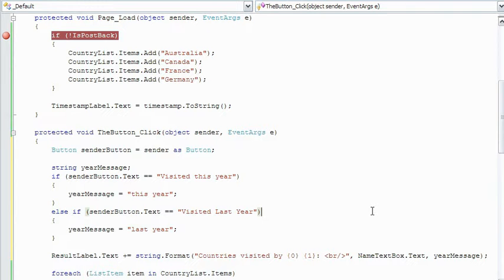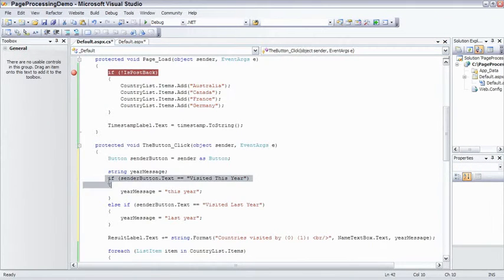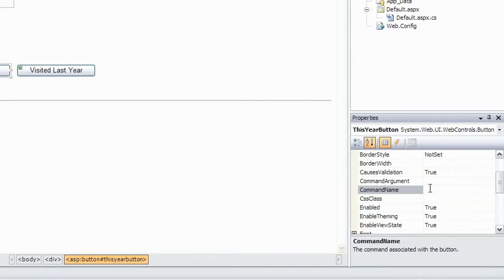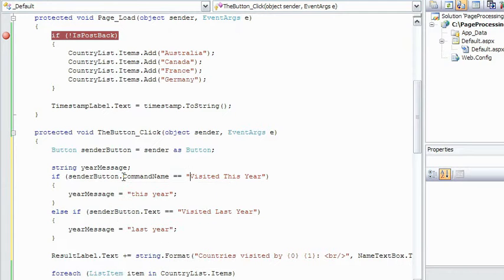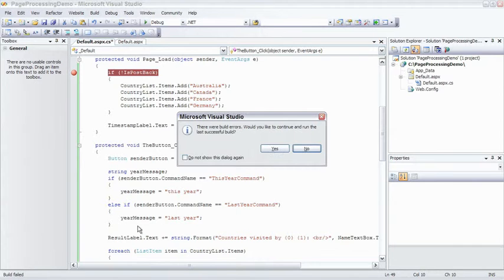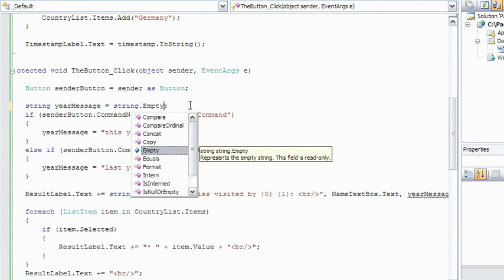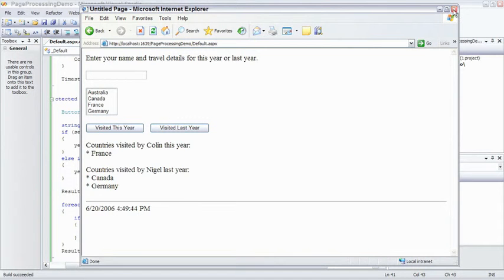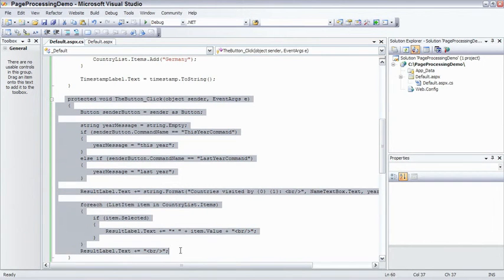Total Training for Microsoft ASP.Net 2.0 - Part32.wmv